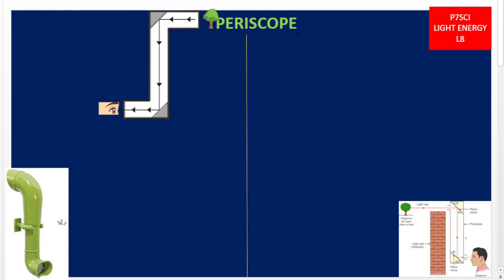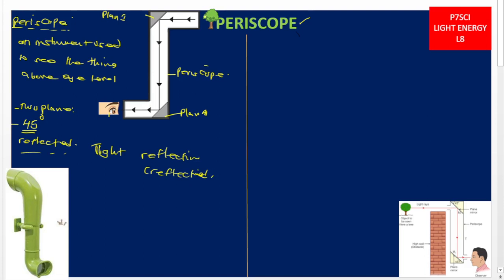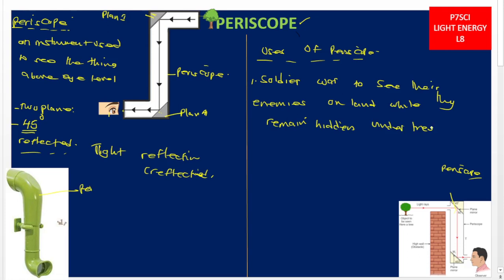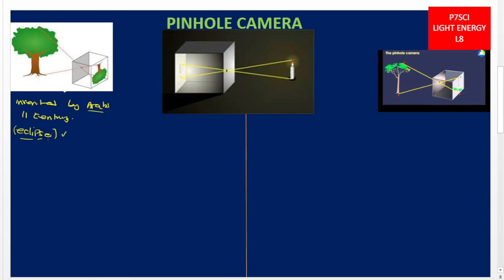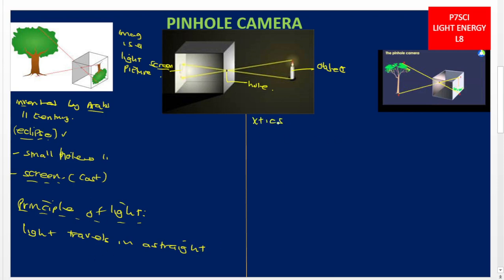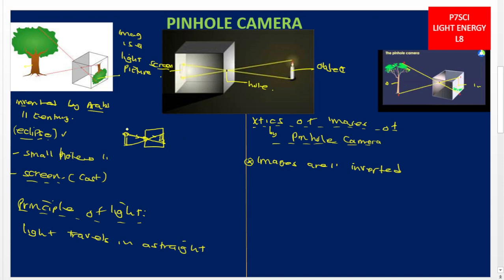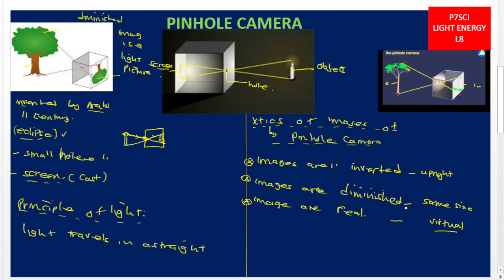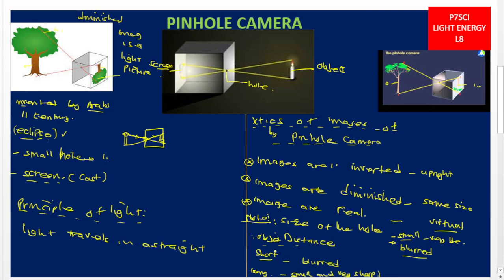Primary seven lesson notes how a periscope works and its uses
primary seven science notes lesson about the periscope and its functions
for notes and papers visit : revisionug.com